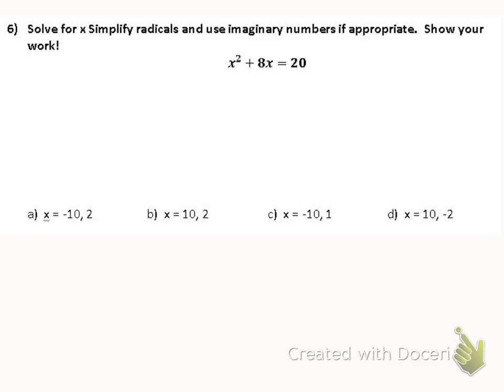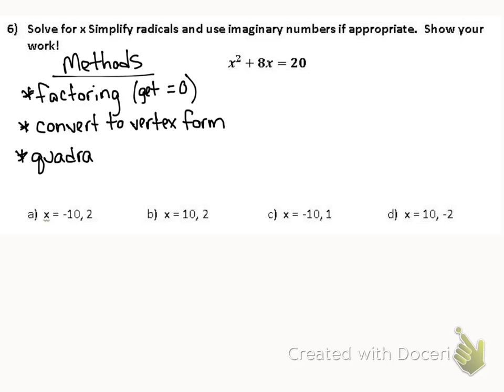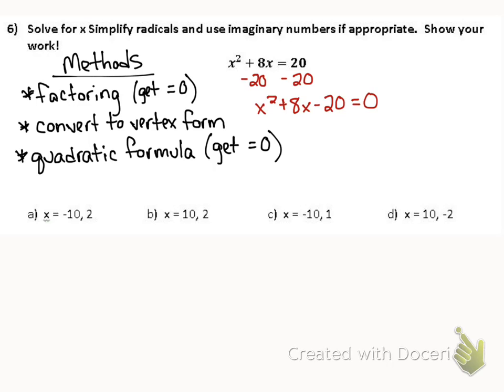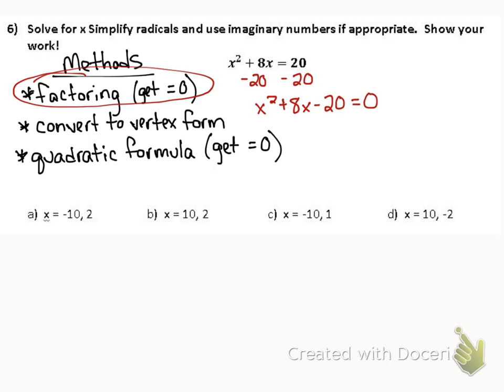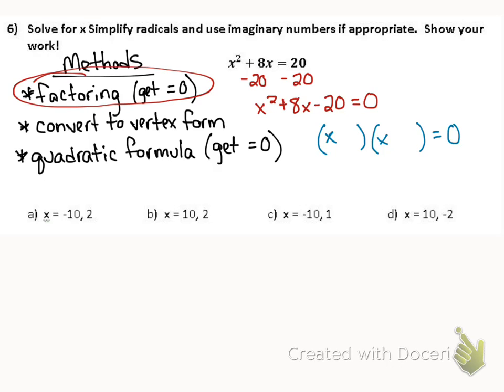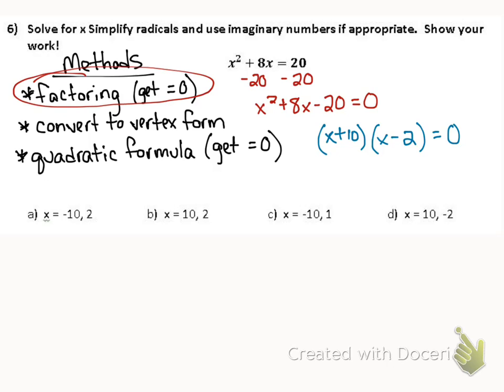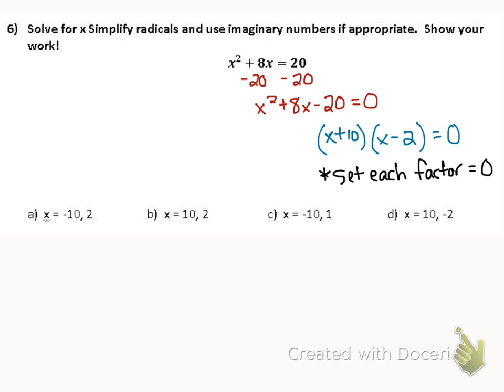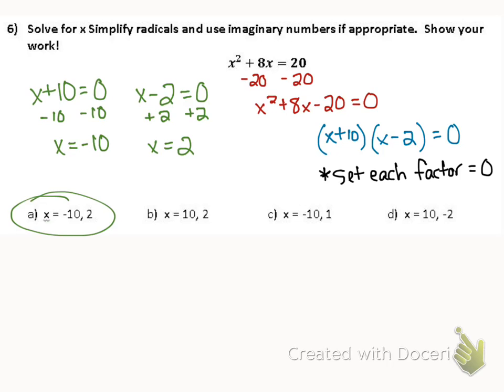Prep for College Algebra Chapter 5 Practice Test #6